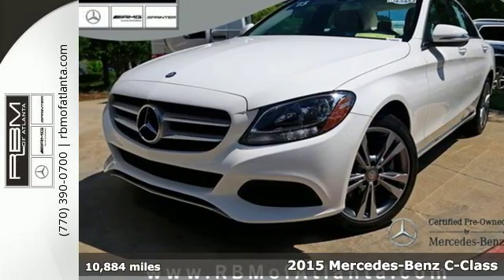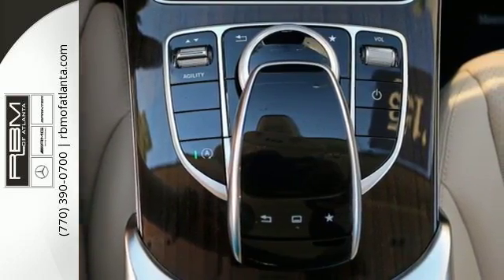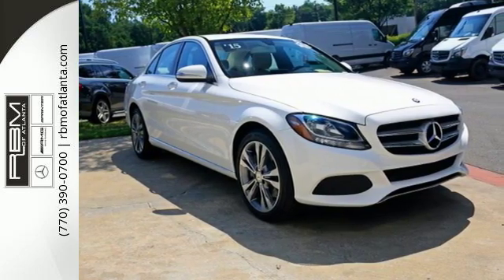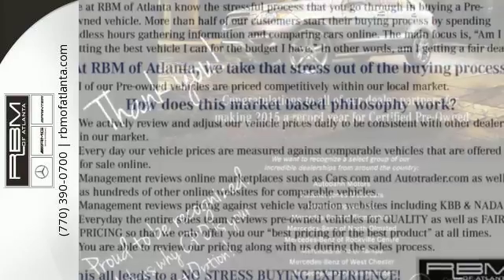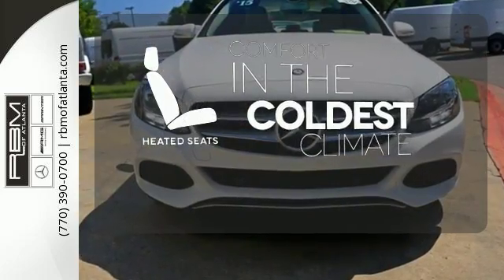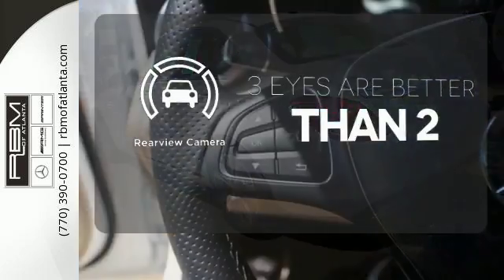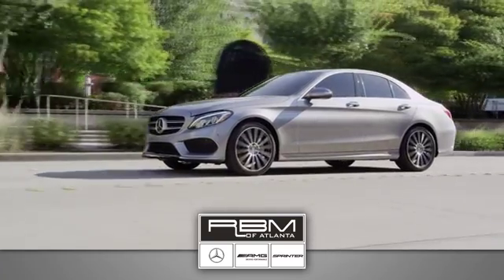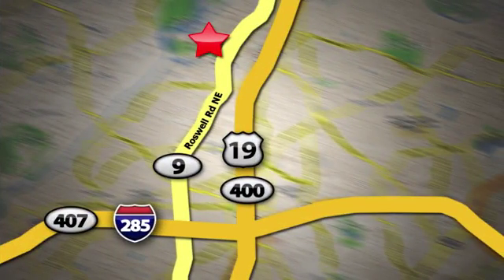Certified 2015 Mercedes-Benz C-Class Atlanta GA Sandy Springs, GA L5446P - SOLD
Year: 2015
Make: Mercedes-Benz
Model: C-Class
Trim: C300
Engine: 4 Cyl. 2.0 L
Transmission: Automatic
Color: Polar White
Interior: Almond
Mileage: 10884
Stock #: L5446P
VIN: 55SWF4KB0FU093335
used-2015-mercedes-benz-c-class-c300-awd-4dr-car-55swf4kb0fu093335 UNLIMITED MILEAGE WARRANTY. STRAIGHT FROM RBM OF ATLANTA'S LOANER FLEET. CERTIFIED AND WELL MAINTAINED...YOU NEED TO COME AND CHECK THIS OUT. OPTIONS INCLUDE SD-CARD NAVIGATION PRE-WIRING, KEYLESS-GO, HEATED FRONT SEATS, REARVIEW CAMERA, AUTOMATIC START/STOP FUNCTION, DYNAMIC SELECT, GARAGE DOOR OPENER, ANALOG CENTER DASH CLOCK, AUTODIMMING MIRRORS, COLLISION PREVENTION ASSIST PLUS, POWER DR.SEAT & STEERING COL. W/ MEMORY, TIRE-PRESSURE MONITORING SYSTEM, POWER FOLDING MIRRORS, LOCKABLE SAFE BOX, KEYLESS-START, PREMIUM INTERIOR LIGHTING, 4-WAY LUMBAR SUPPORT, WHEEL LOCKING BOLTS, 18 TWIN 5-SPOKE WHEELS AND LINDEN WOOD TRIM.

Give us a call at:

Address:
7640 Roswell Rd